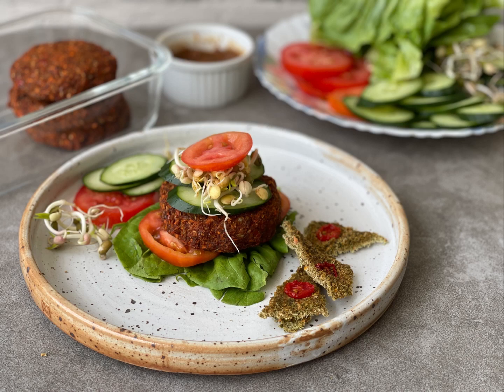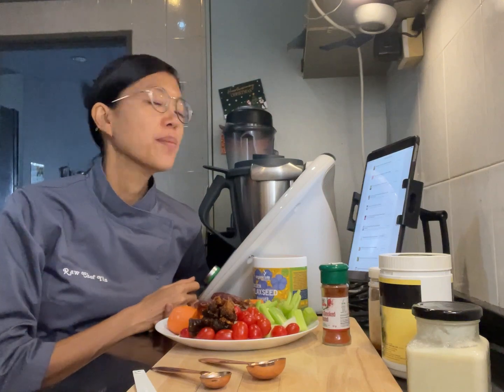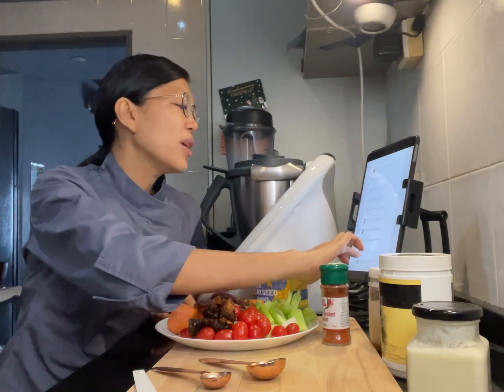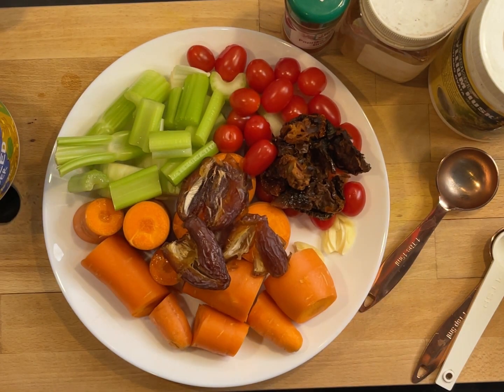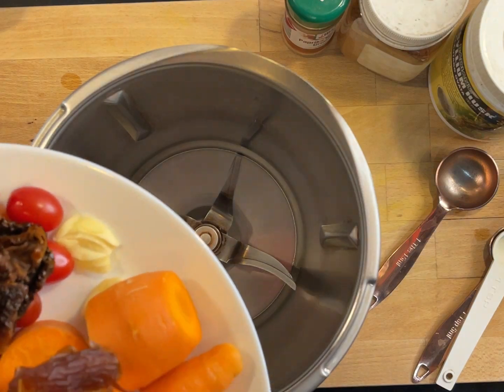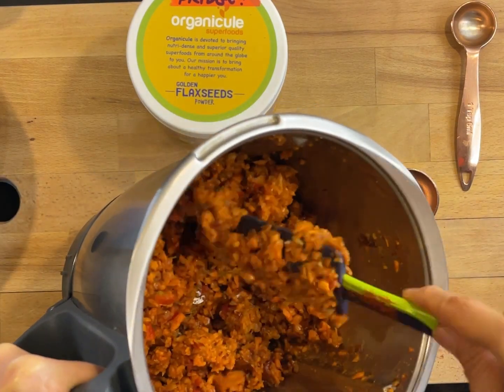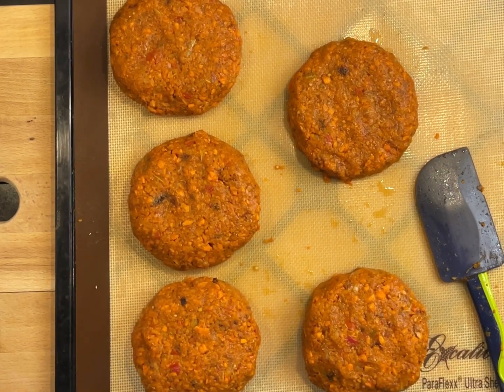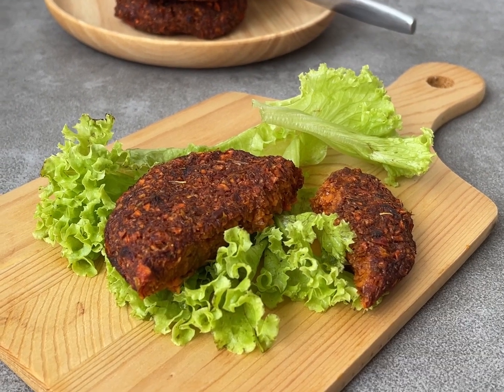Everyone Is Obsessing Over This Chili Burger That Is Raw Vegan!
💥Use my unique link to get the ULTIMATE RAW VEGAN BUNDLE at only USD49 for 36 ebooks, workouts & video courses/classes

In this video, I’m trying out Olivia Hertzog’s Chili Burger recipe!

This is from her eBook “Raw Wrap Salads n Fillings”

Raw Wraps: Salads & Fillings is full of recipes to stuff and make the perfect raw wrap!

✅ 5 Raw Burger Recipes

✅ Simple sprouting tips

✅ Dressings and Sauces

✅20 Amazing recipes to take your wraps to the next level!

Regular Price • USD29.99

Get ✴️35 ✴️ ALL RAW and ALL BRAND NEW content!!! Over US$2200 worth of content for only US$49.

📽️ Brand new MINI video courses (menopause, cravings, microgreens, how to sushi!)
🥟 Exclusive bundle-only group POTLUCK recipe ebook (worth US$50)
🧘‍♀️ Practice yoga and learn about how to become a yoga teacher
🍽️ Countless recipes to help you add more raw food to your life
👍 Oil-free and low-fat!
🆕 EVERYTHING is new - best chance to get it all for US$49
⏳ Limited time!

Right now only, get EVERYTHING for only one payment of US$49 but ONLY available until April 11 at 11:59pm PST!